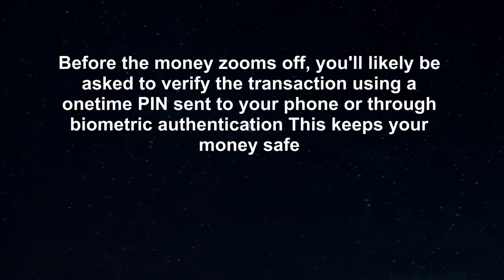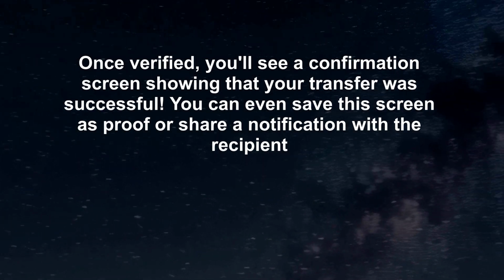TRANSFER MONEY FROM NEDBANK APP - Julia'sTutorials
TRANSFER MONEY FROM NEDBANK APP explains how to seamlessly transfer funds using the Nedbank app, providing step-by-step instructions for both internal and external transfers, ensuring users can easily manage their finances on the go. This tutorial helps users navigate the app's features for sending money to friends, family, or businesses with confidence and security.

00:00 Intro
00:05 Opening the App
00:12 Hitting Transact
00:17 Internal Transfer
00:23 External Transfer
00:30 Verification
00:34 Confirmation